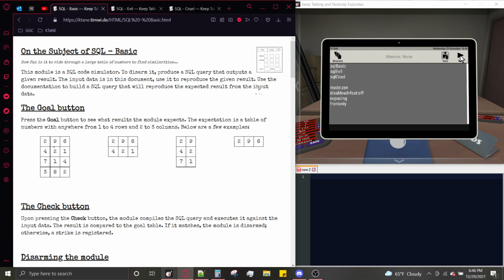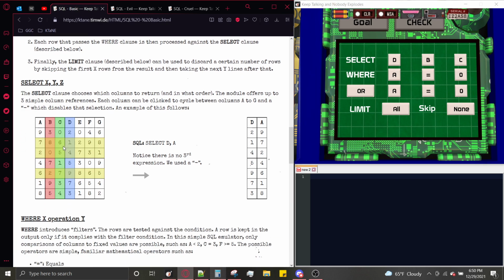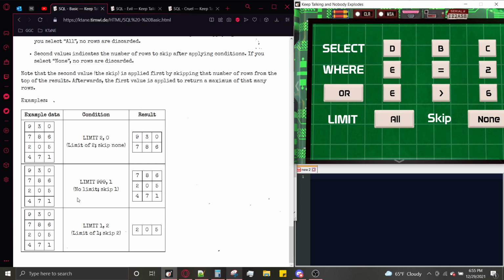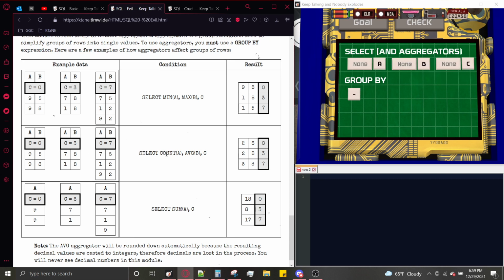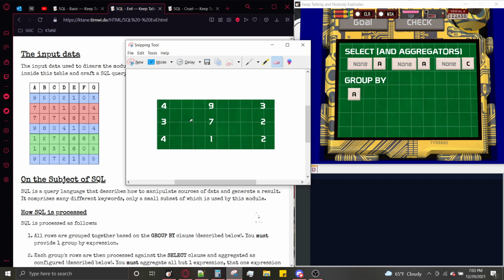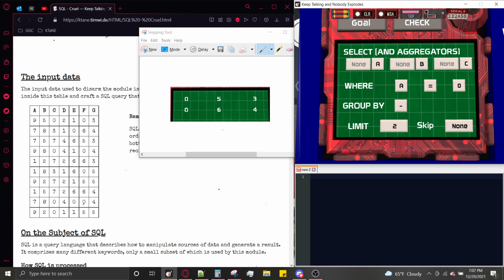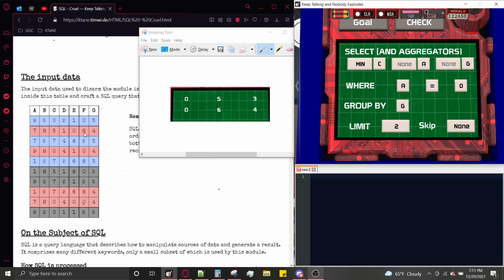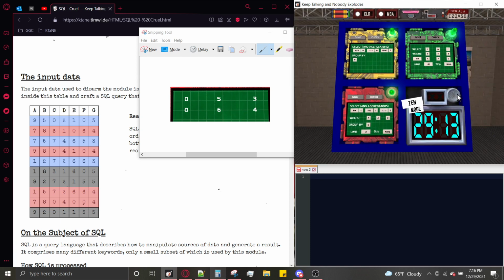KTaNE - How to: SQL Modules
A 3-in-1 special!

0:00 Introduction
0:53 SQL - Basic
9:37 SQL - Evil
20:13 SQL - Cruel